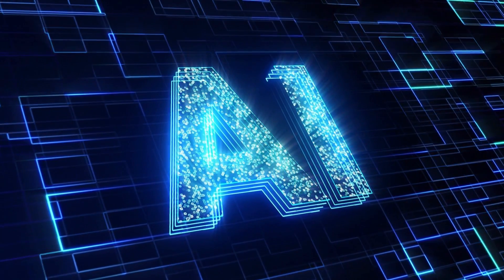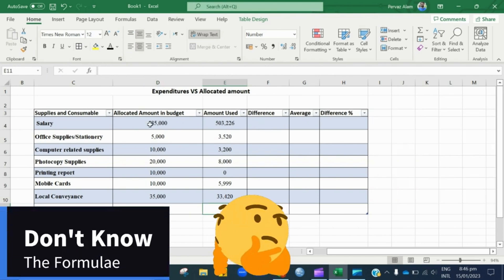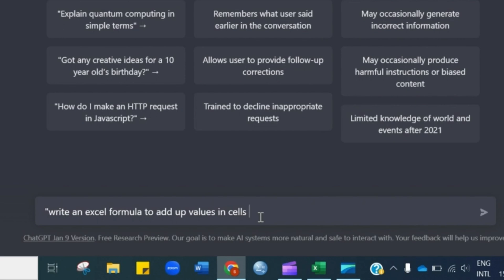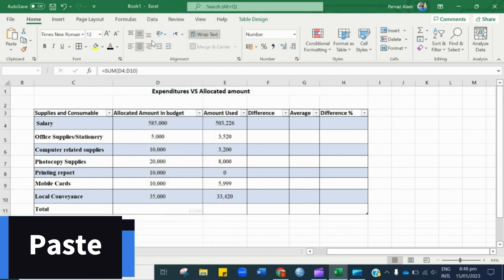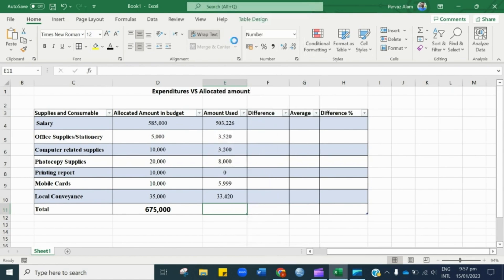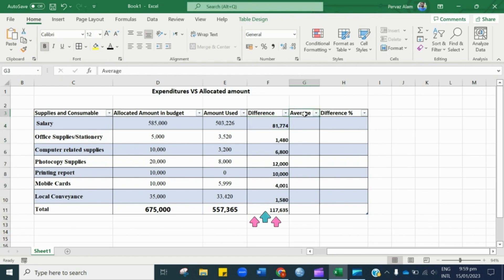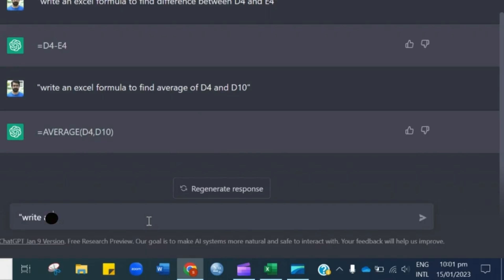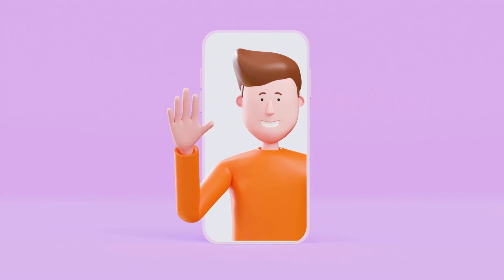One free AI tool that help you excel in excel 🔥 || Don't remember excel formulae AI will do so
Learn how to use one free AI tool that help you excel in excel || Don't remember excel formulae AI will do so

In this quick and informative video, we'll explore how to excel at Excel with powerful formulas! Join us as we demystify complex calculations and unleash the potential of Microsoft Excel's formula functions. Whether you're a beginner or a seasoned pro, we'll break down essential techniques to supercharge your spreadsheet skills. Learn how to create dynamic formulas, perform calculations with ease, and save time while working with data. Watch now and take your Excel game to the next level!